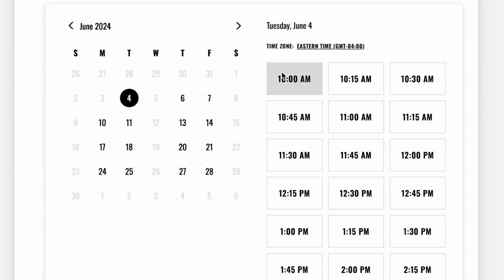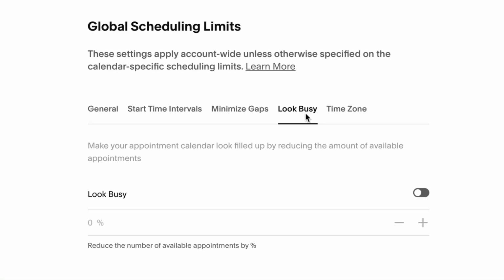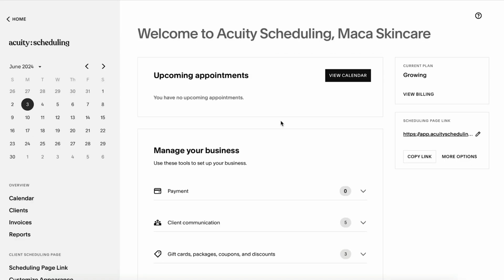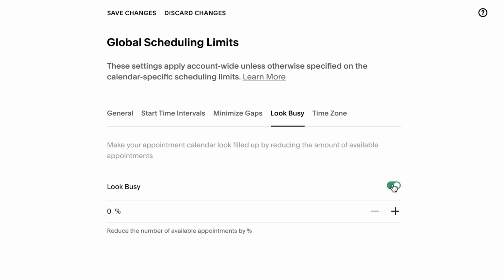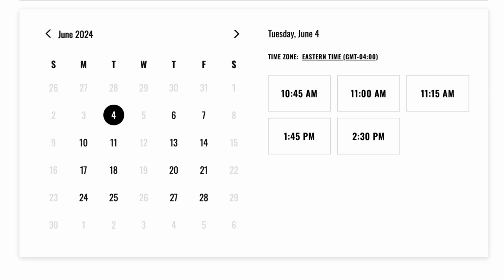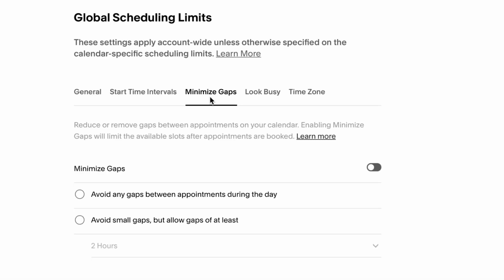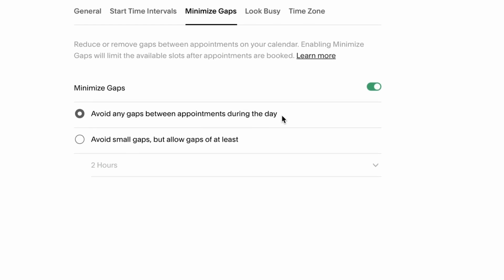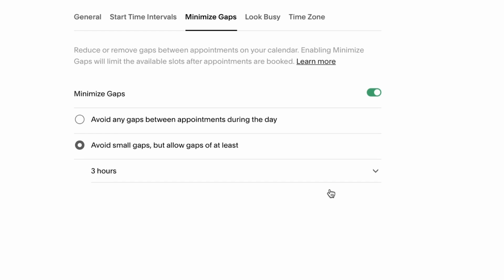Look Busy and Minimize Gaps | Acuity Scheduling Tutorial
You can use the look busy and minimize gaps settings in Acuity to hide some of your availability from your clients. The look busy setting makes you look like you're in high demand by hiding a percentage of your available time slots each day, while minimize gaps maximizes your day by clustering your appointments together.

ACUITY SCHEDULING
Acuity is a flexible online scheduling solution designed to help you grow. With customizable appointment scheduling software, automated reminders, and secure payments, all you have to do is show up on time—because booking time should never get in the way of your success.